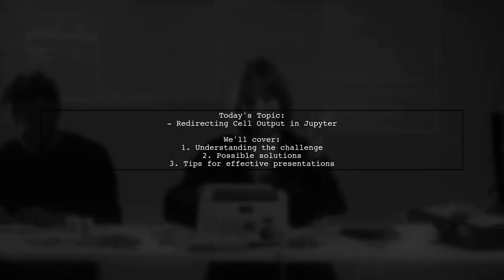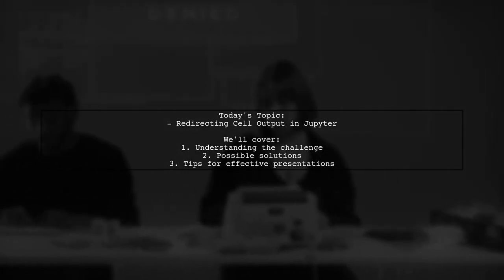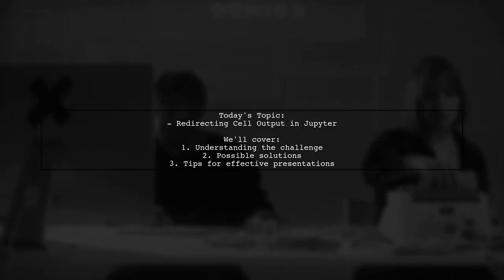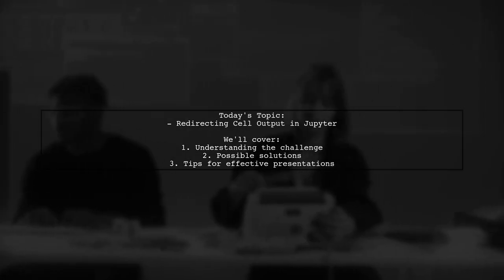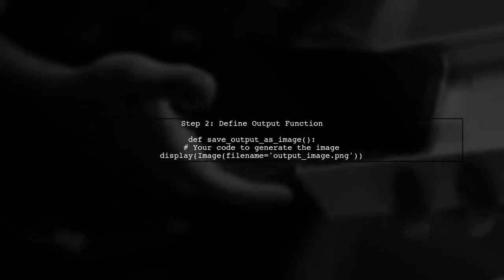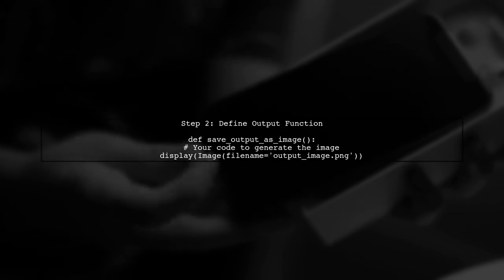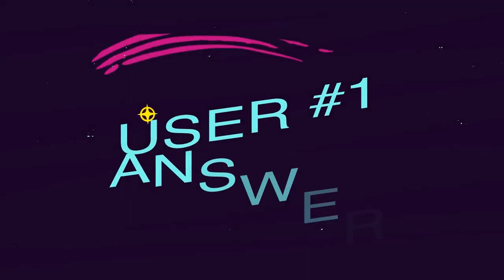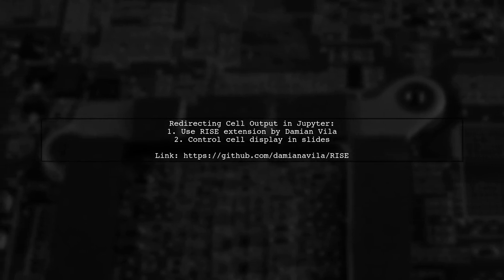How to Redirect Cell Output in Jupyter Notebook: A Step-by-Step Guide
In this video, we’ll explore the powerful feature of redirecting cell output in Jupyter Notebook, a crucial skill for anyone looking to enhance their data analysis and coding workflow. Whether you're a beginner or an experienced user, understanding how to manage and direct your output can significantly improve your productivity and organization. Join us as we walk through a step-by-step guide to mastering this essential technique!

Today's Topic: How to Redirect Cell Output in Jupyter Notebook: A Step-by-Step Guide

Related to: jupyternotebook, redirectcelloutput, jupyteroutputredirection, pythonprogramming, datascience, codingtutorial, step-by-stepguide,